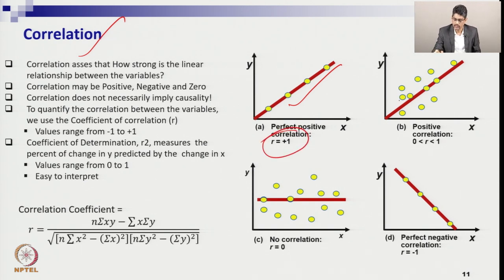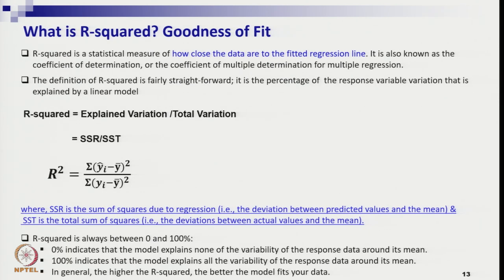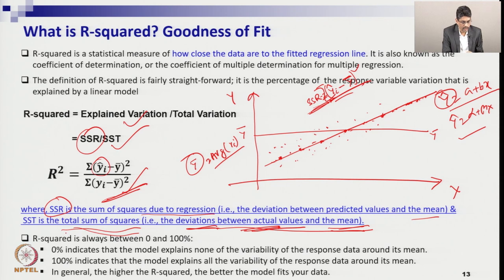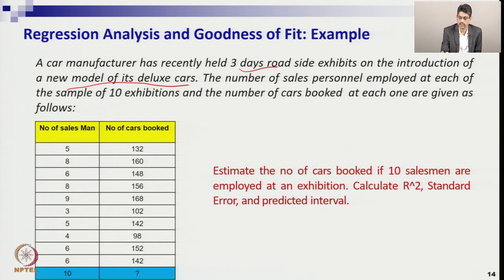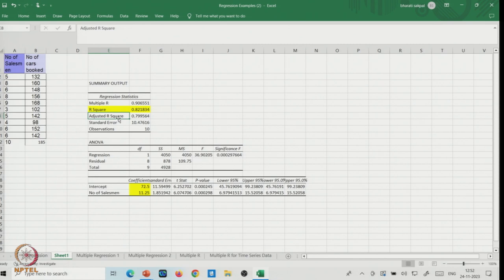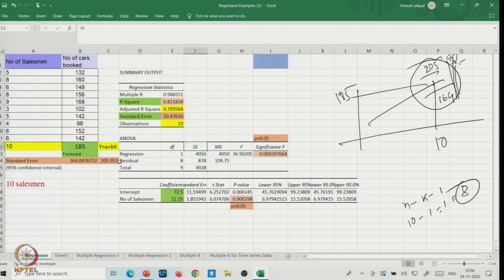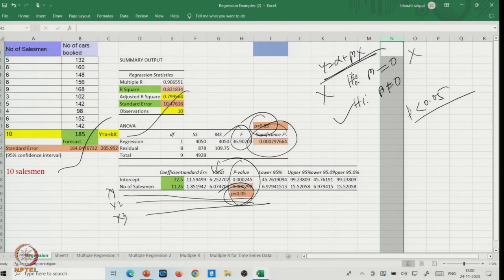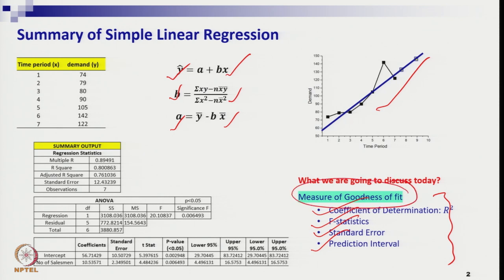Week 4: Lecture 8C: Simple Linear Regression and Measure of Goodness & Standard Error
Simple Linear Regression and Measure of Goodness & Standard Error